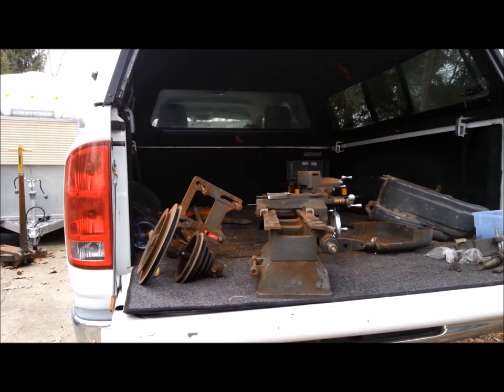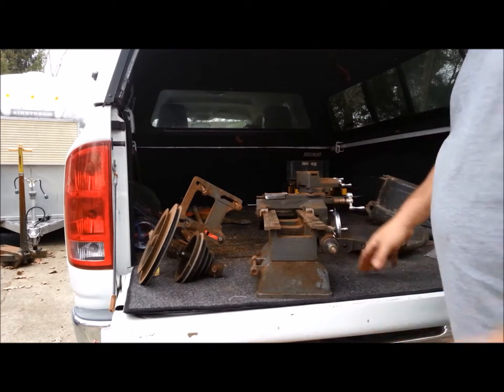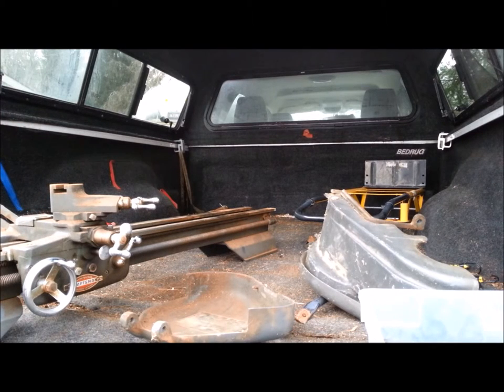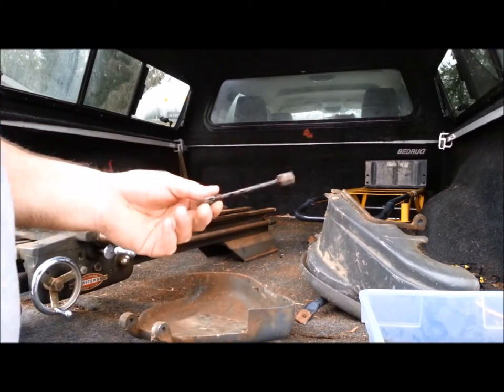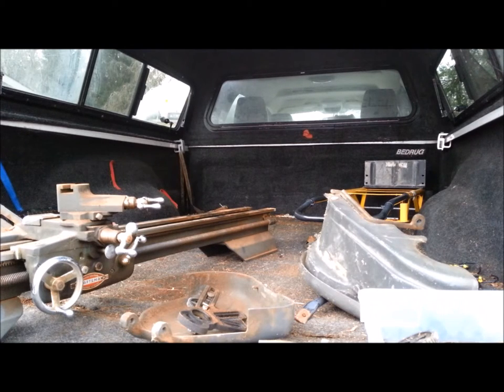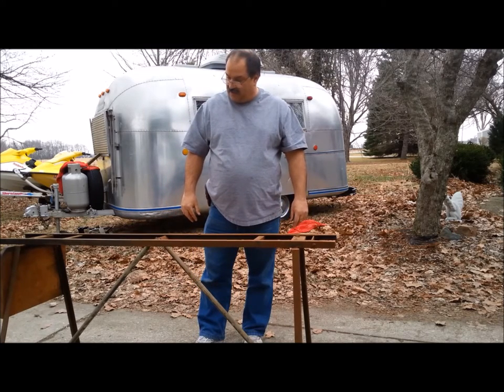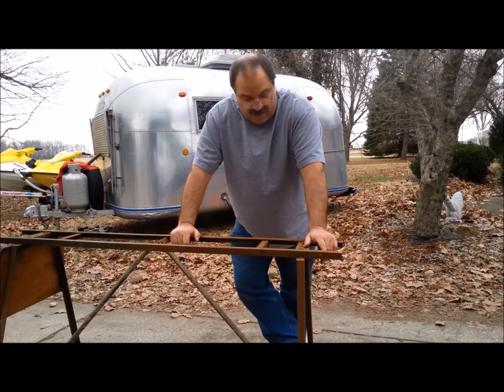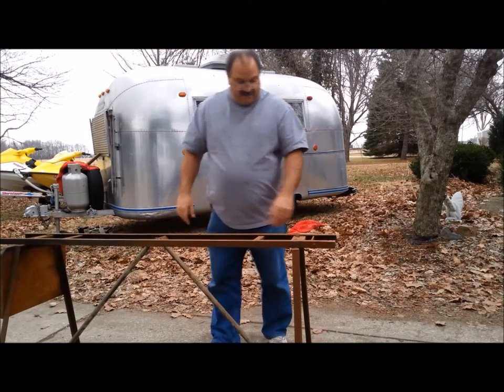Back Of The Truck (BOTT) Episode 5: 1/2 Craftsman 12" Lathe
See how I got some improved and much needed parts for my Atlas QC42 rebuild.  Keep your eyes on Craigslist, you never know what kind of deals you will find.  This partial lathe was a Craftsman (made by Atlas) #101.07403.  A 12" gear change lathe.  Got the bed, carriage, gear/belt covers and a bucket of gears and fasteners.  Since this was recorded, I've used many parts and sold enough do-dads to recover more than my cost.   Don't be cheap.  Pick up the good deals when you see them.   What are you doing today to improve your workshop?